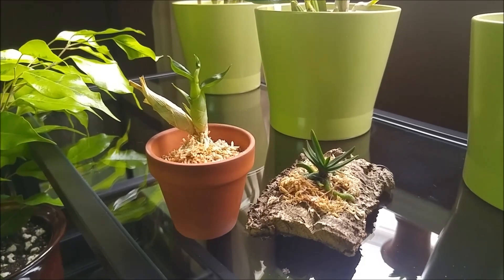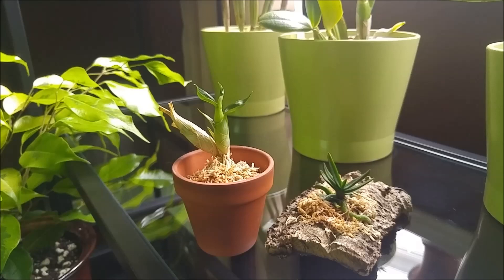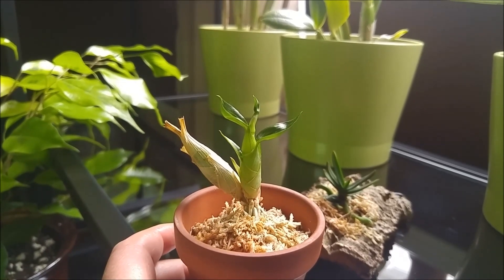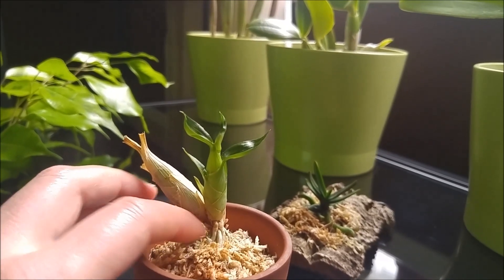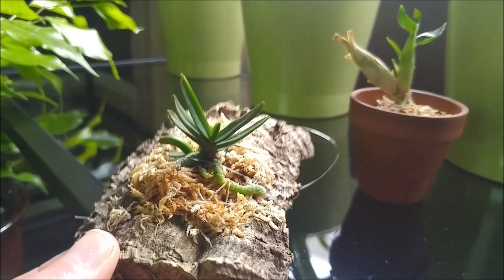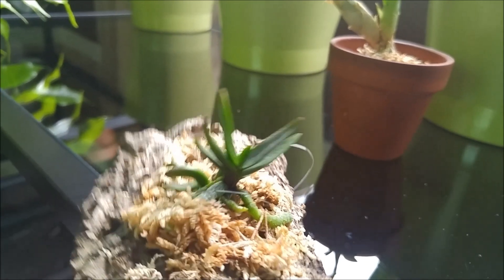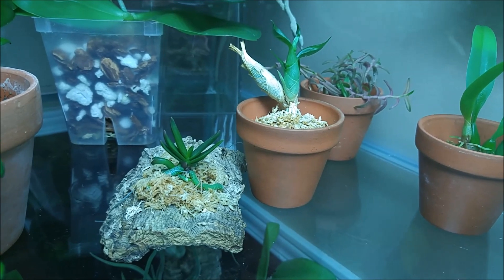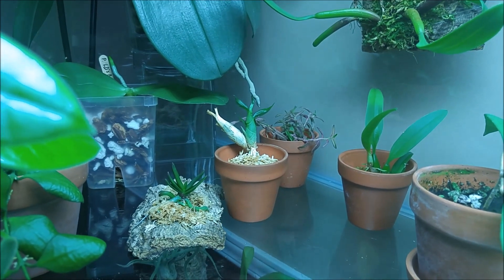New orchid babies from Gabrielle Carson